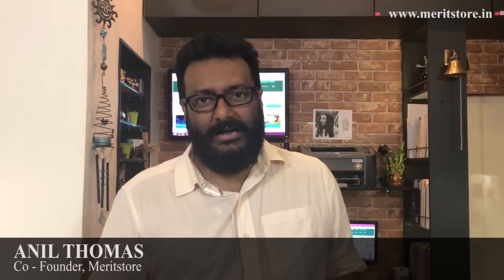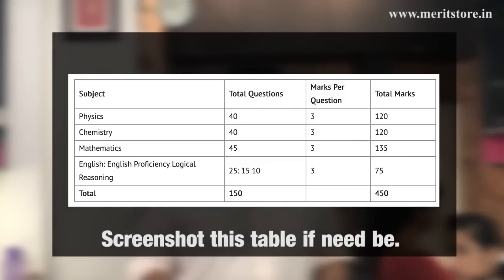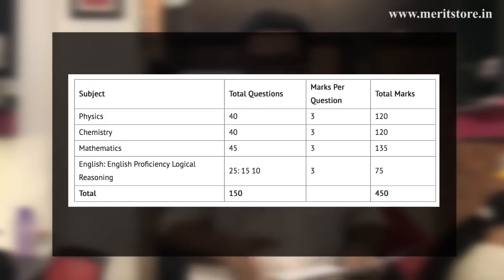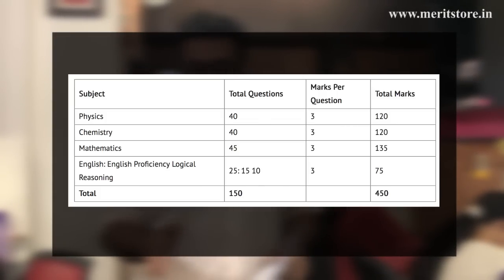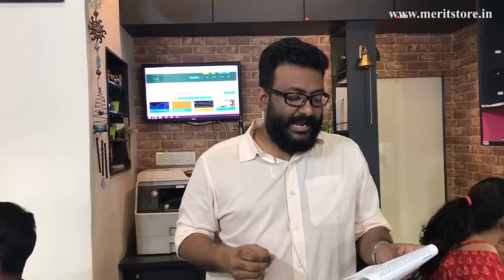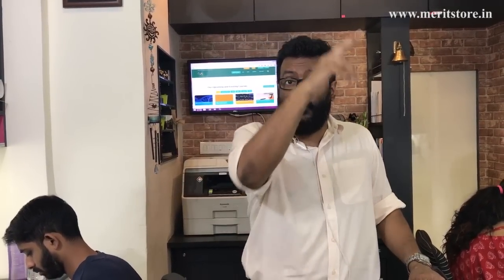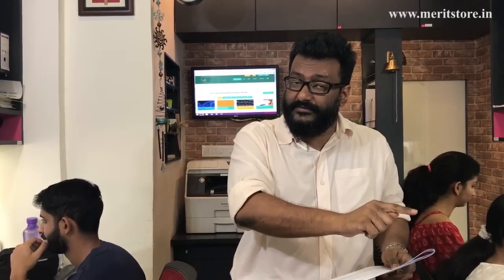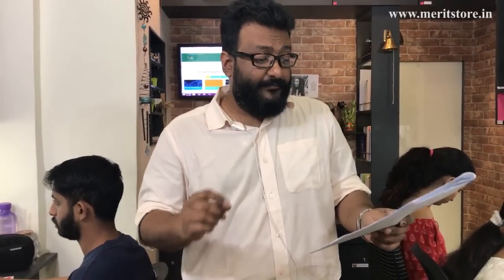EVERYTHING YOU NEED TO KNOW ABOUT BITSAT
HSC (CHEM) IMPORTANT QUESTION - THESE ONES MIGHT COME (TOMC)

Self Study Guide for BITSAT

Hope you found the content useful and enjoyed it, do give us any valuable feedback, and suggest any topics you'd want us to tackle in our next video. Like video if you did, Subscribe and turn on the notifications so you don't miss any of our videos and share it with your friends and family, it means a lot to us and it helps us out.
Anil Thomas.